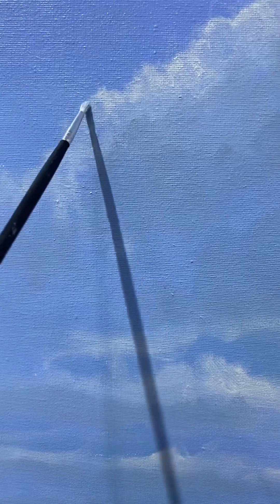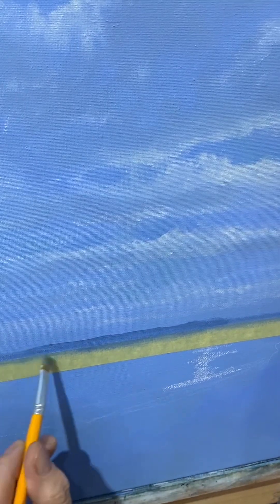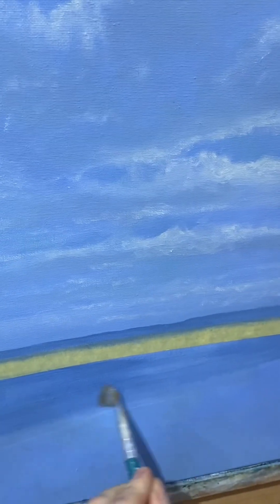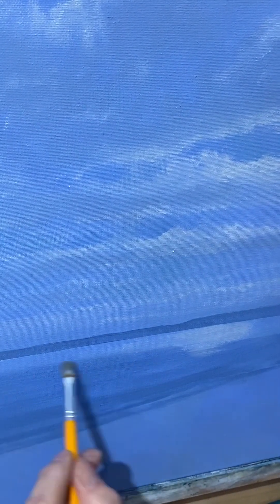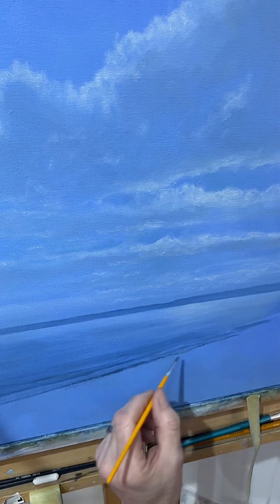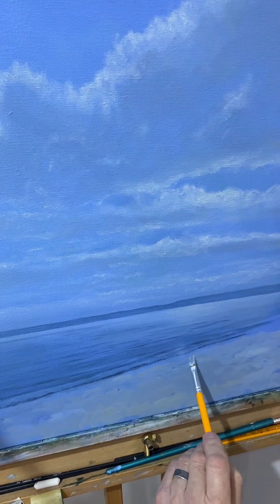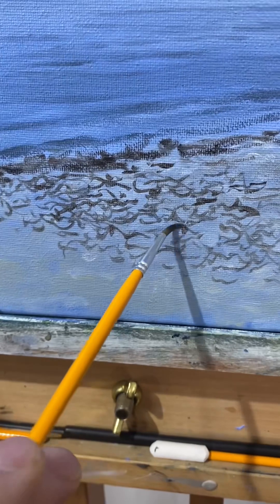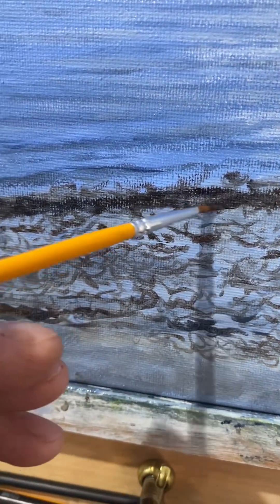How I paint clouds (part 2)